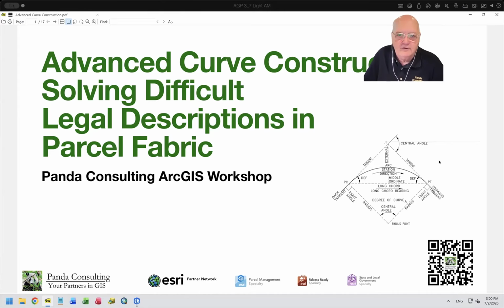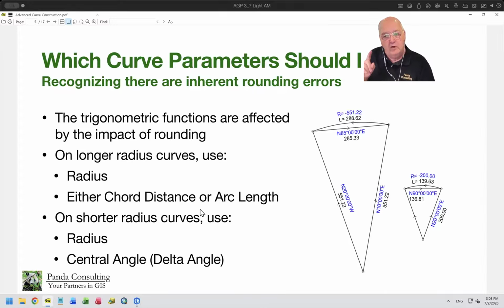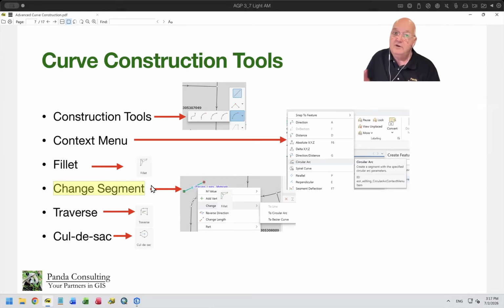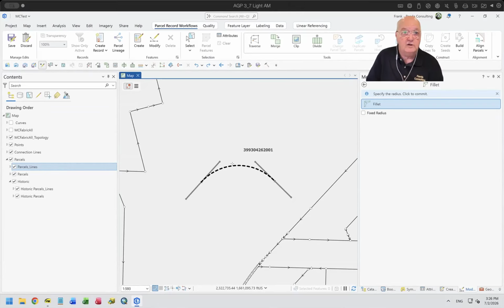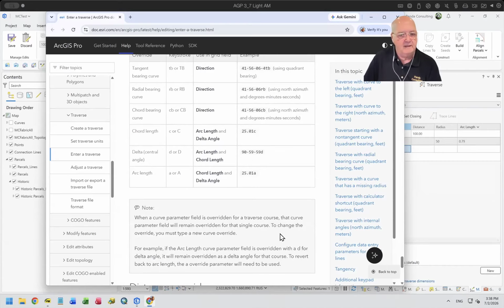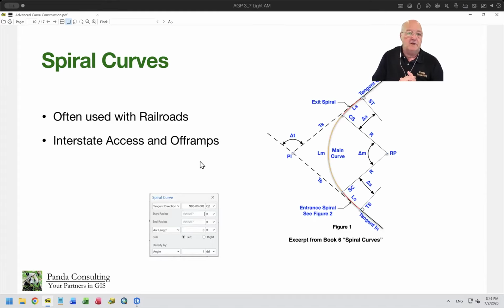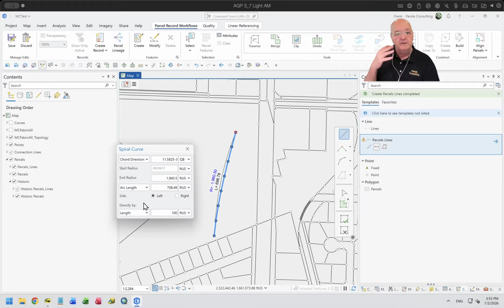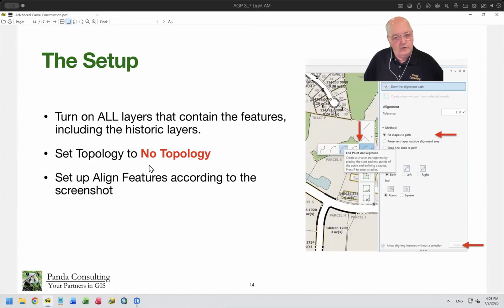Advanced Curve Construction - July 2026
Advanced curve construction is one of the most challenging aspects of cadastral mapping, particularly when legal descriptions contain incomplete dimensions, compound curves, conflicting calls, or references to historic survey practices. This workshop explores the techniques and workflows necessary to interpret and construct complex curve geometry in ArcGIS Pro. Participants will move beyond basic tangent curves and develop a deeper understanding of how geometry, legal intent, and computational methods intersect in real-world parcel mapping.

Through hands-on exercises and practical examples, attendees will learn how to solve complex curve-related problems using bearings, radii, arc lengths, chord lengths, delta angles, and non-tangent relationships. The workshop will also address how to identify and resolve inconsistencies in legal descriptions, reconstruct missing elements, and apply sound cadastral judgment when source documents do not align perfectly. Emphasis will be placed on efficient use of parcel construction tools while maintaining defensible and traceable results. Use the following links to quickly move through topics:

0:00:00 - Introduction and Agenda
00:01 - Simple and Compound Curves
00:14 - Curve Construction Techniques
00:30 - Advanced Curve Construction Tools
00:47 - Implementing Spiral Curves
00:54 - Handling Tessellated or Densified Curves
01:00 - Conclusion